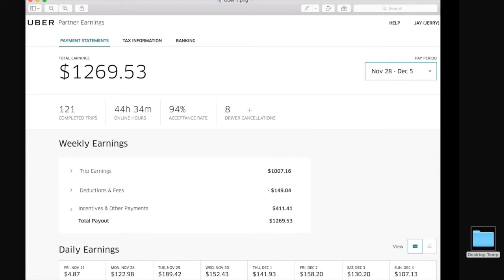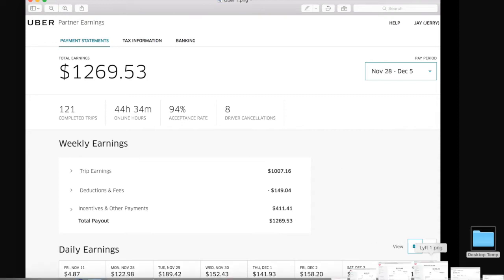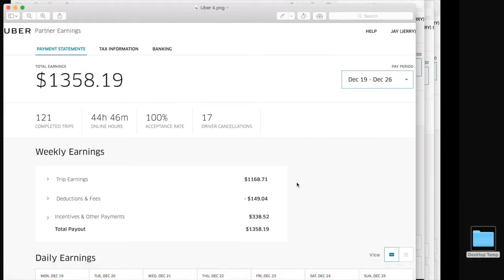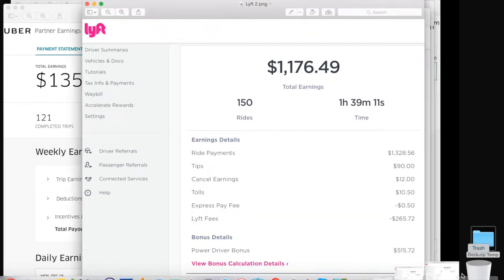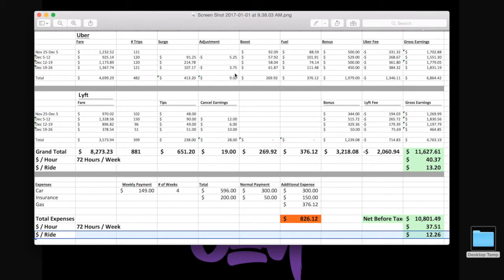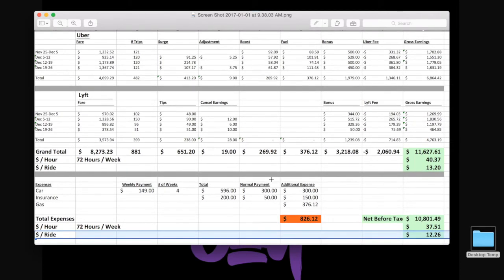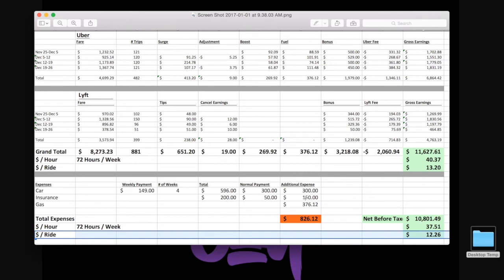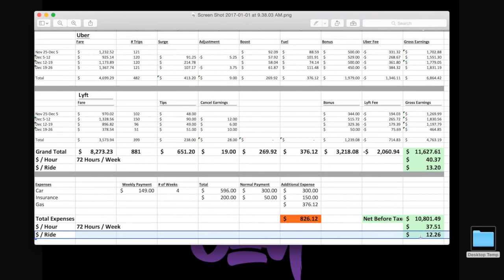Uber and Lyft Driver - $10,000 After Expenses in December 2016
Trying To Get Your Coaching Business Off The Ground?   Not sure how to get clients using Facebook ads?

The New P2 Facebook Ads For Creating A Predictable Coaching Business Without Becoming A Computer Nerd, A Pushy Salesperson, Or Being Kim Kardashian Famous